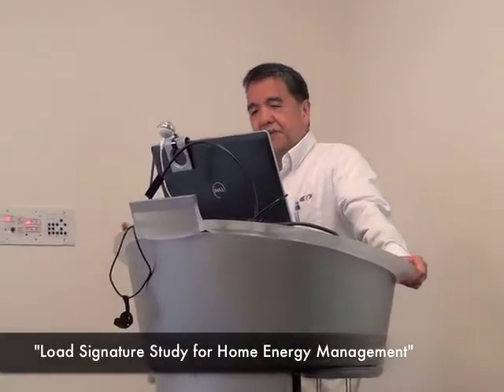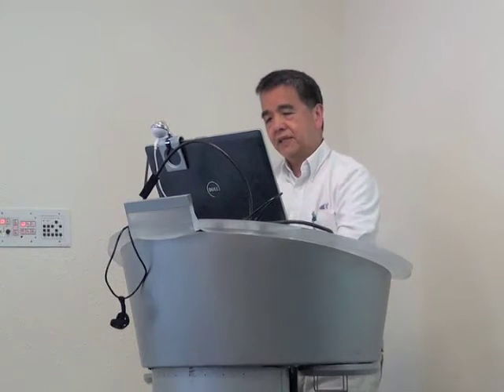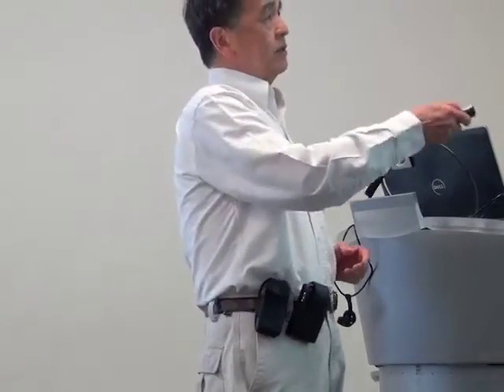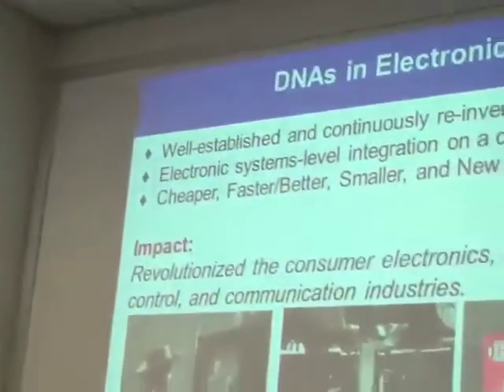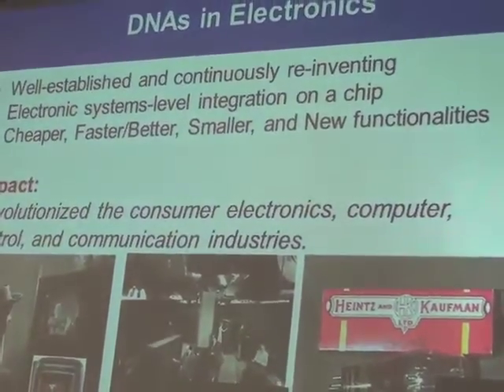Surf-IT 2012_GP Li.mp4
California Plug Load Research Center interim director G.P. Li discusses advances in the microelectronics industry that have led to a proliferation of electronic devices. The center's mandate is to bring together researchers, utilities, governmental agencies and businesses to enact changes in product manufacturing and encourage new policies and incentives that will help reduce their energy usage.